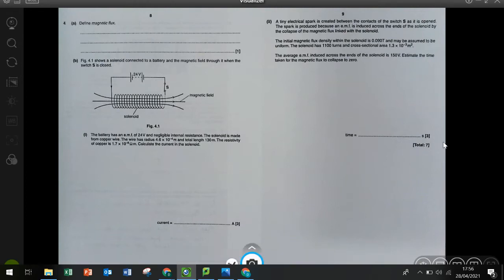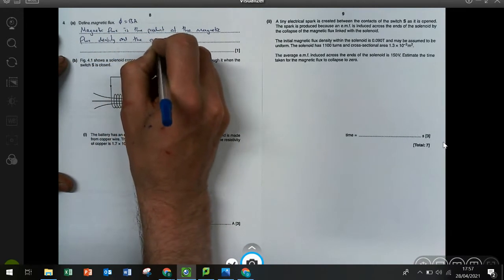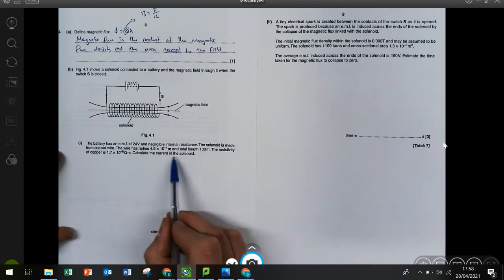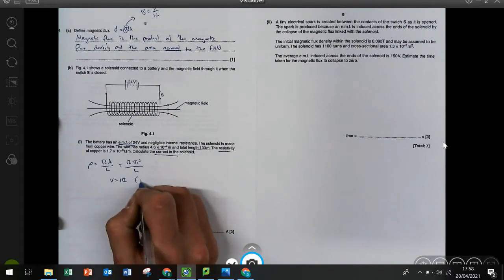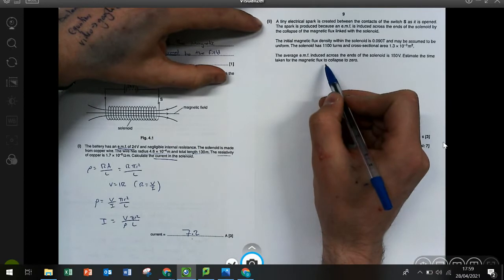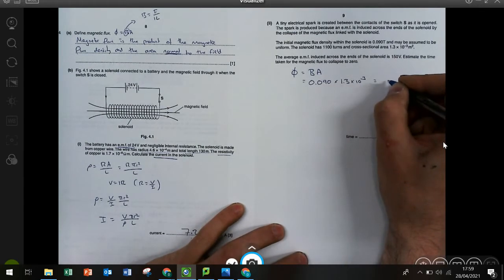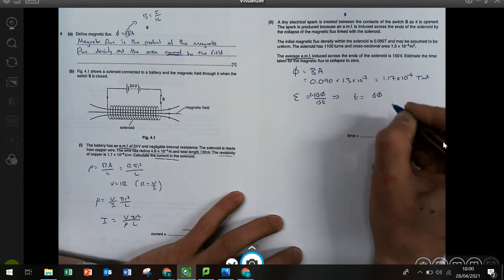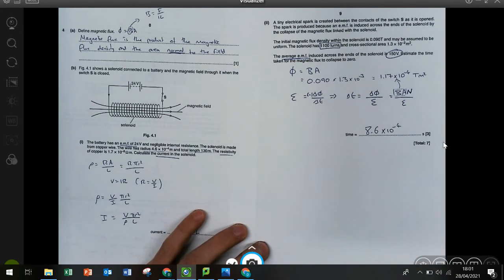Magnetic Flux and Induced EMF Worked Exam Question - A-level Physics - Electromagnetism - Fields